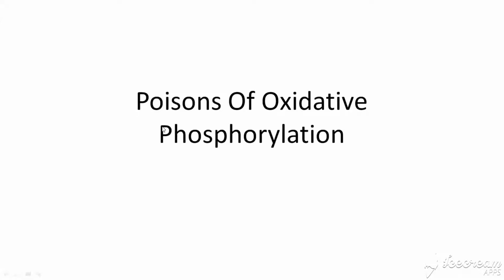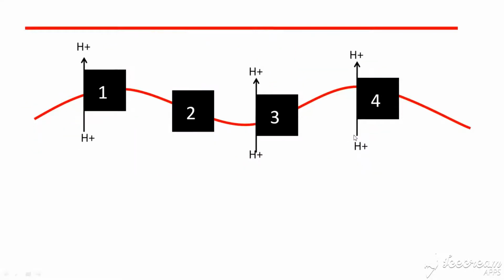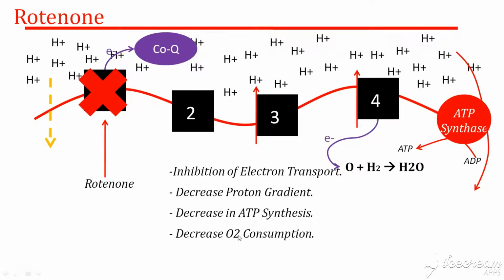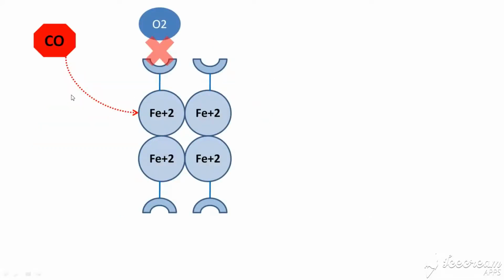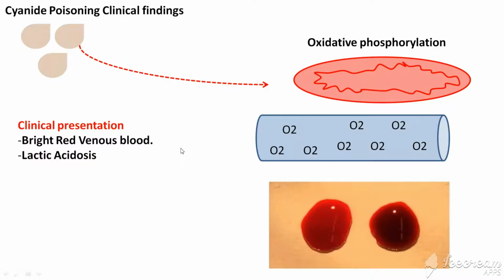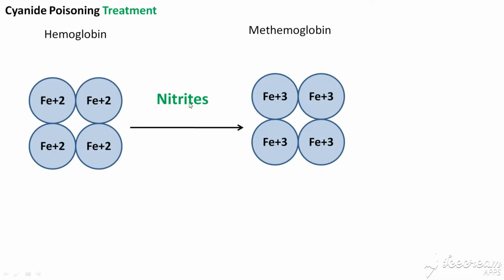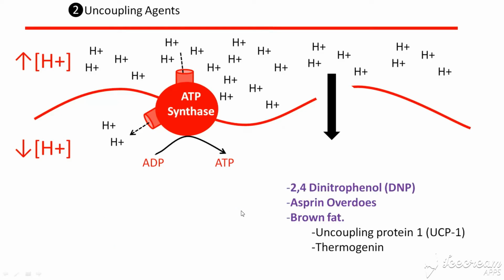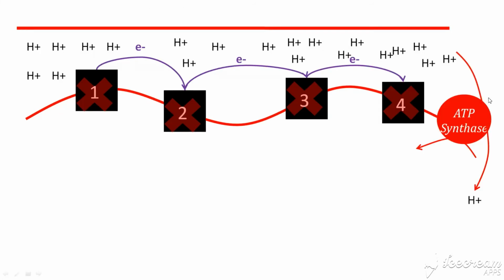HIGH YIELD SERIES -- Poisons of Oxidative Phosphorylation